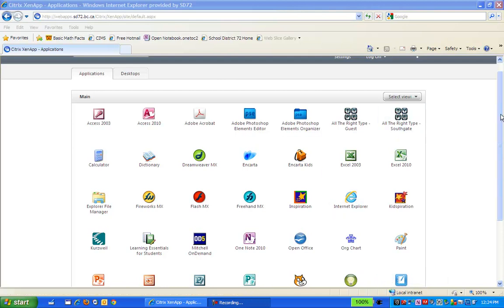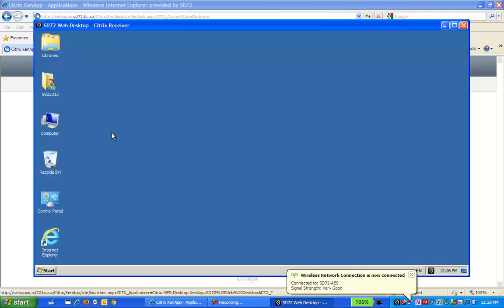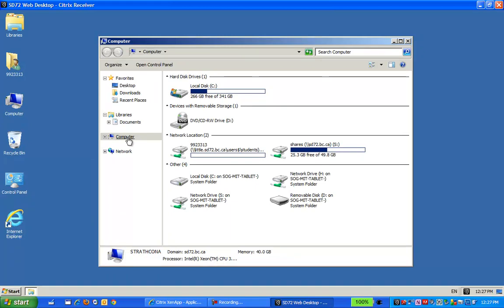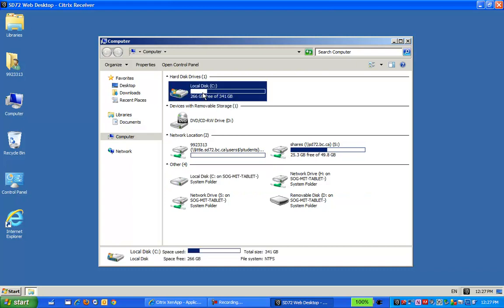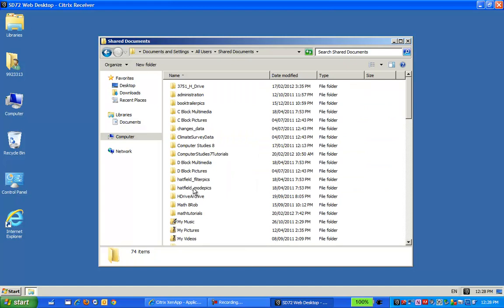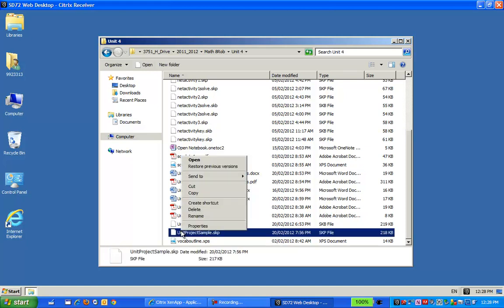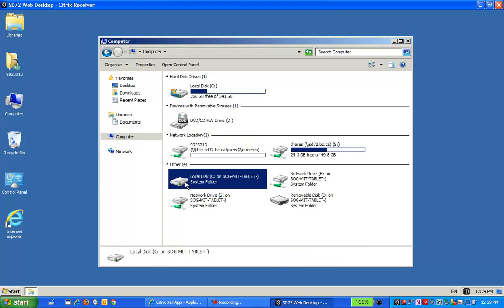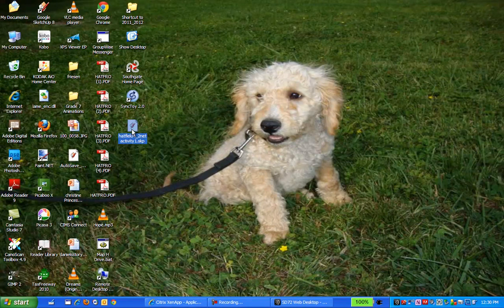Using Webapps to Transfer Files Between Home and School